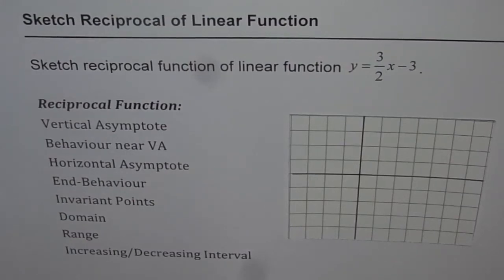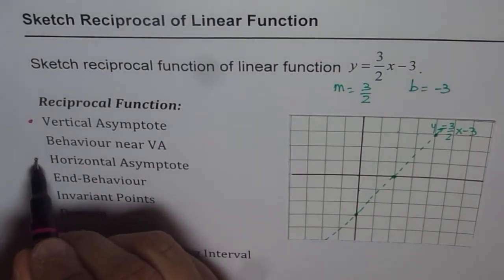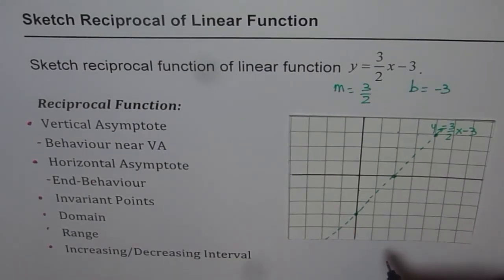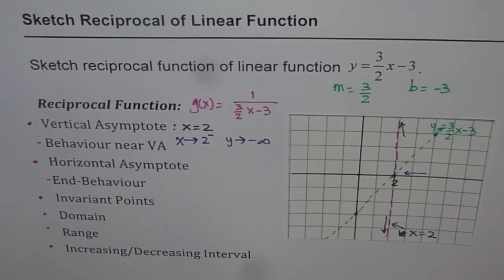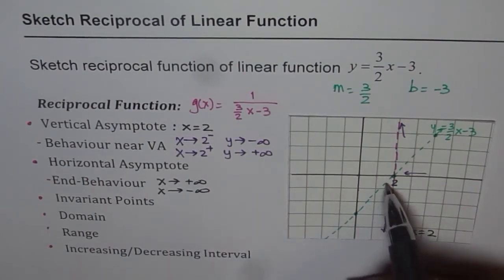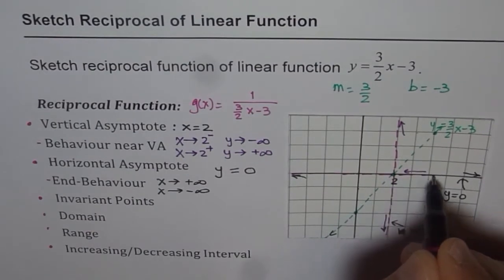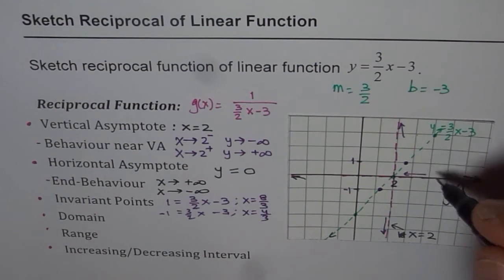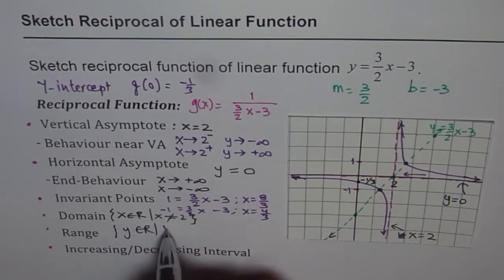06 Sketch Reciprocal of Linear Function